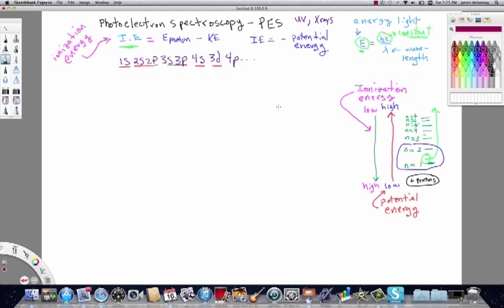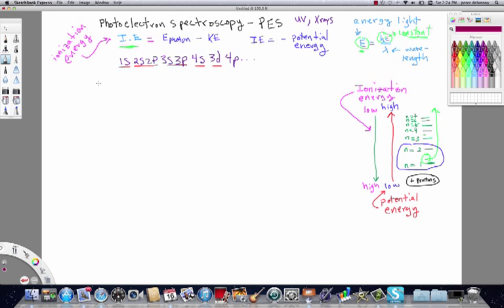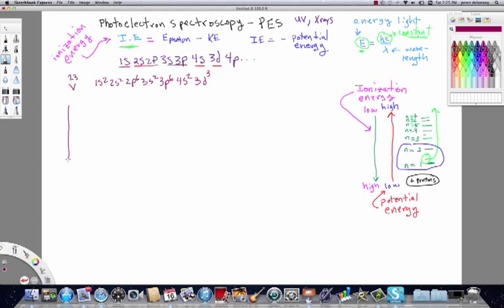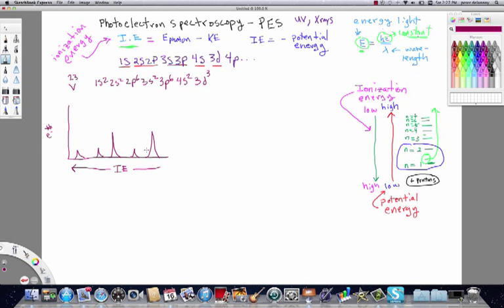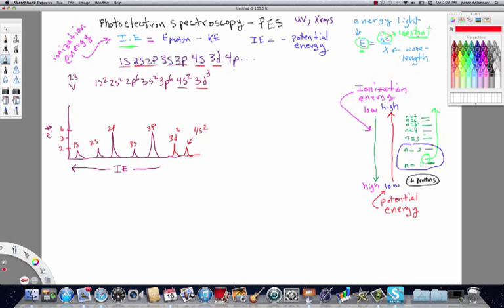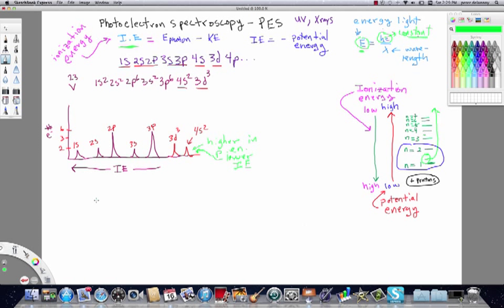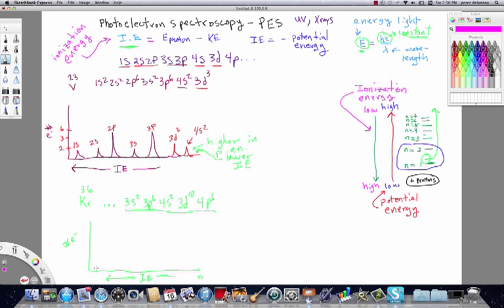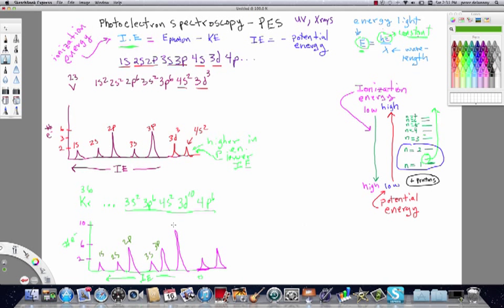ChemDoctor: Photoelectron spectroscopy part three